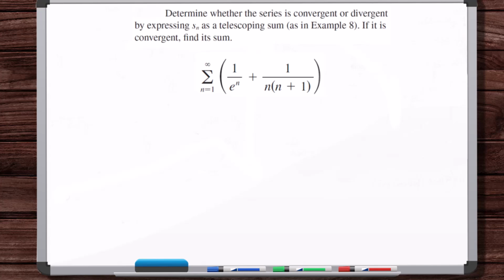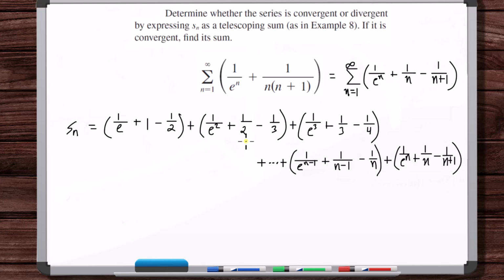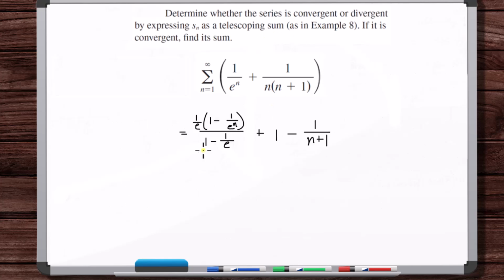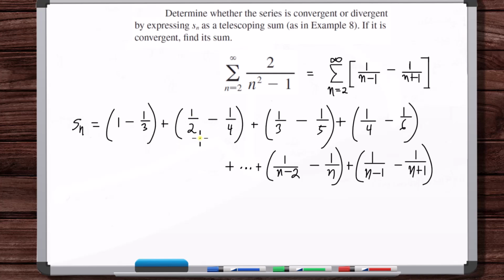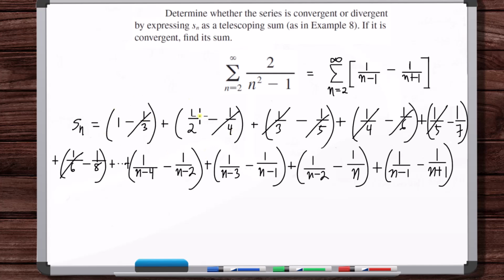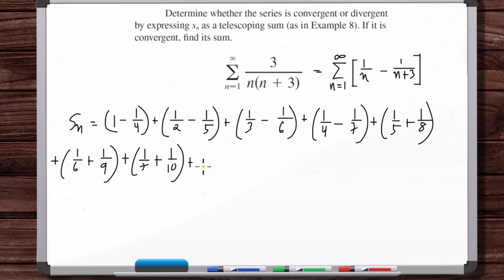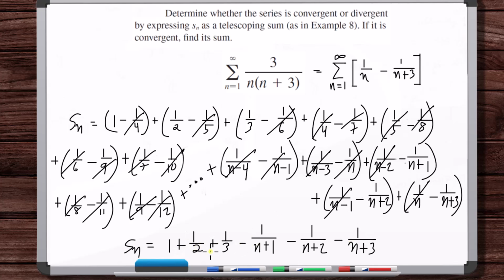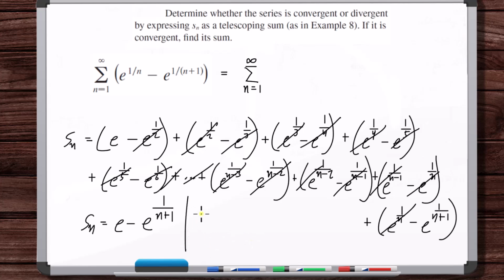Telescoping Series Example Problems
In this video, we work example problems where we are able to find an evaluate a  summation formula for a series because the series is a telescoping series.